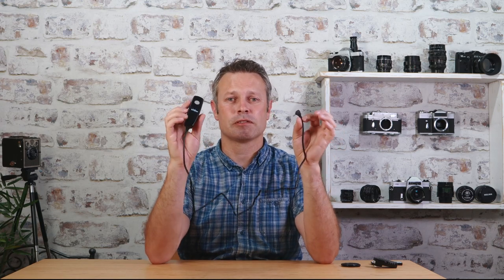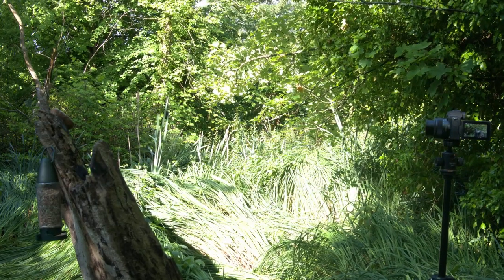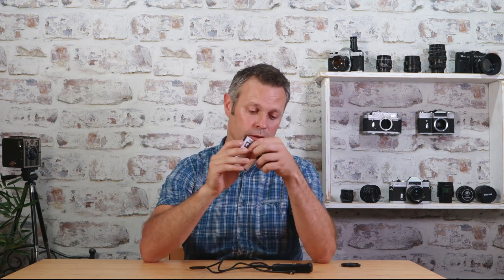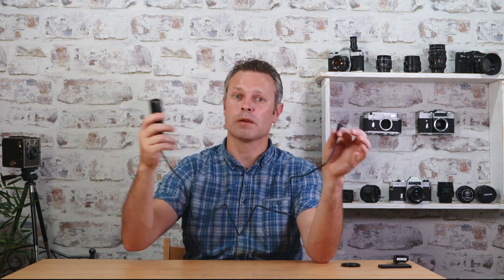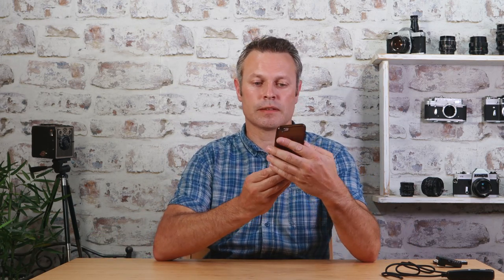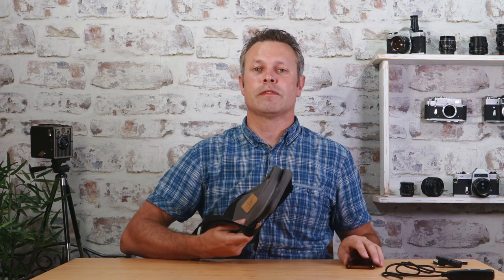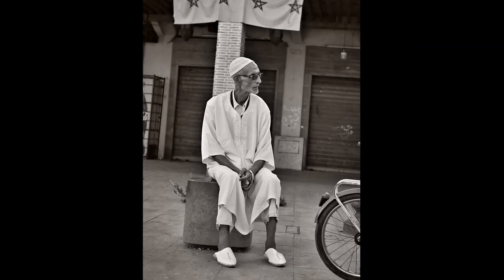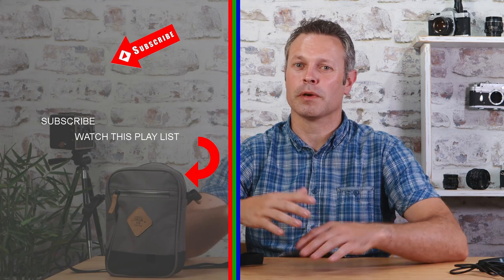Quick Tip: Camera Triggers And Covert Street Photography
Quick tip video about camera remote triggers, which types are best, and how to shot using a covert street photography bag.